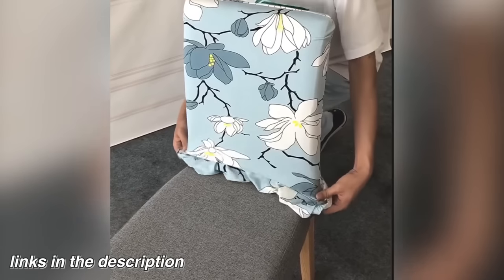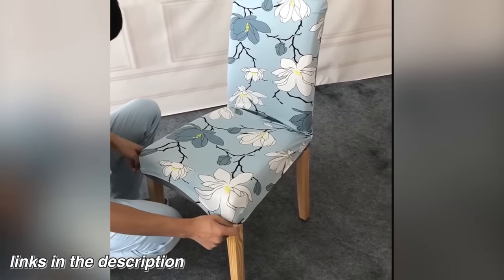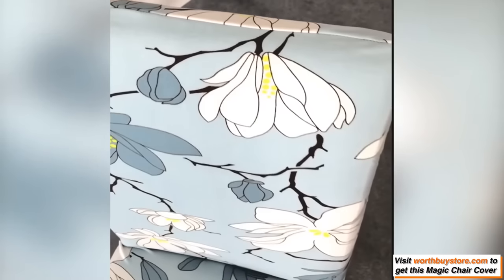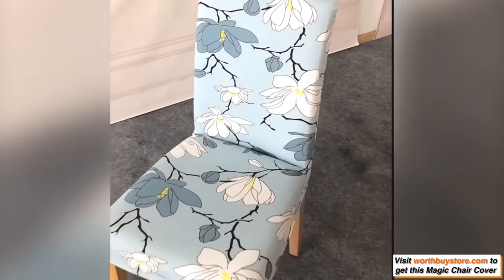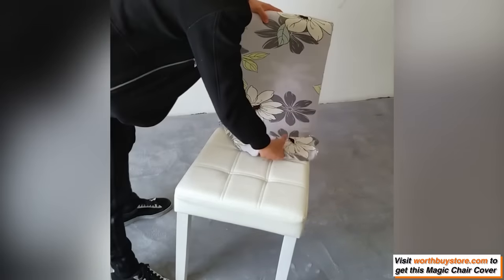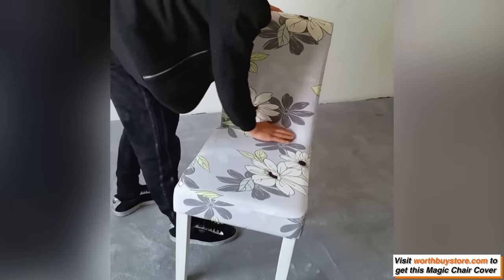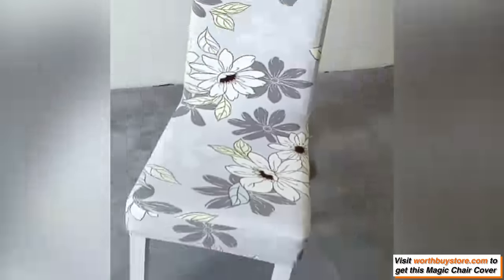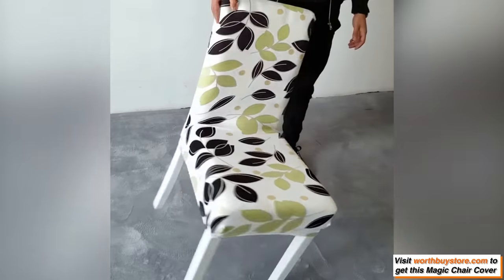How to use Magic Chair Cover 2020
Upgrade Your Dining Room Decor for a Whole New Look in Minutes!

Switch up your dining room decor with these sleek and stylish magic chair slipcovers, and transform your dining furniture for a whole new look!

These protective and decorative slipcovers protect chairs from accidental spillage, dirt, and food stains.

For those who love entertaining at home, these are great for your kid’s themed birthday parties, baby showers, or private cocktail events, dinner parties, and celebrations.

Stretches to fit over the seat and back of most standard banquet and dining chairs. Please measure in advance to ensure the best fit prior to purchase

Slides on easily and fits snugly – Sewn-in elastic hems and corner seams ensure a secure fit that stays in place

Stain and wrinkle-resistant. Easy to clean and maintain for multiple re-uses
Available in many easy-to-match colors and print patterns that are sure to please you!